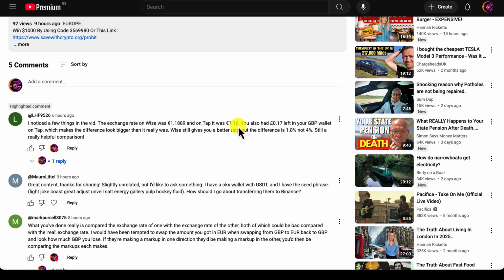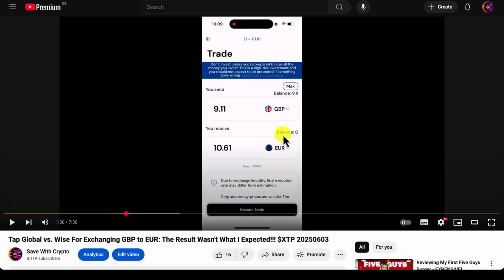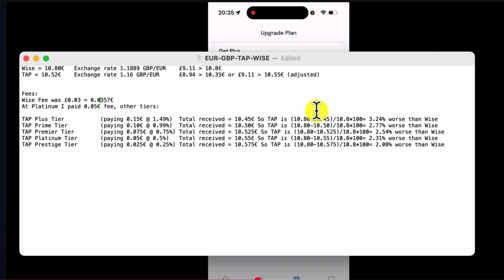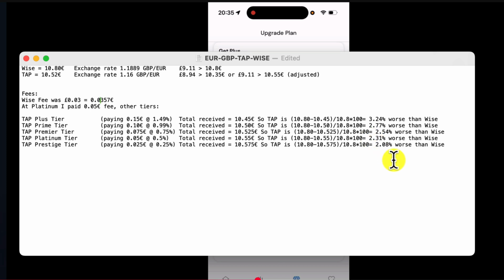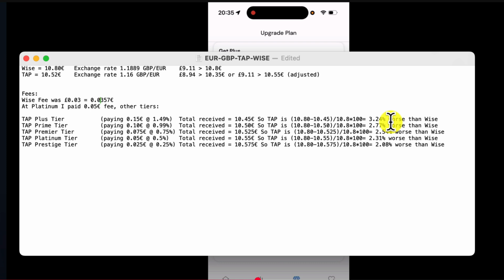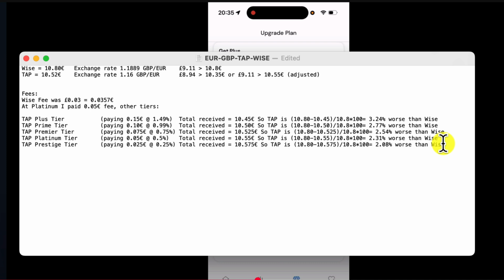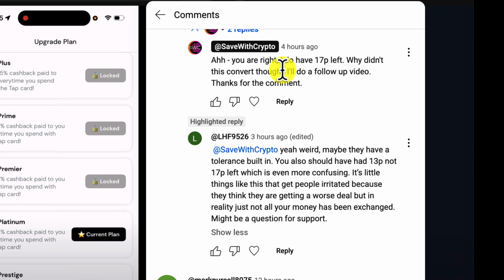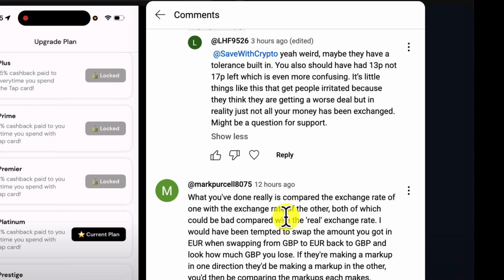TAP vs. Wise For Exchanging GBP to EUR: I Made A Mistake; It's Better Than I Thought!! $XTP 20250604